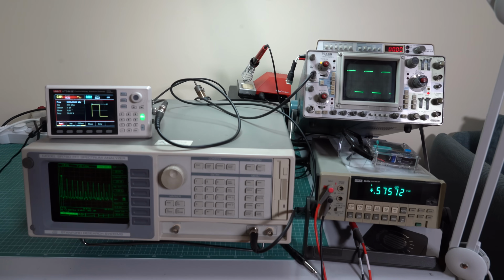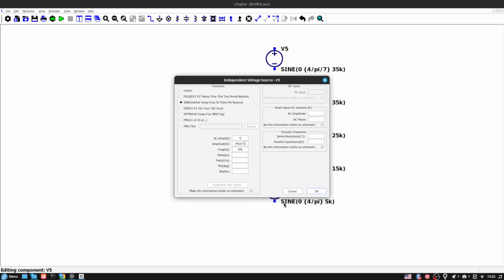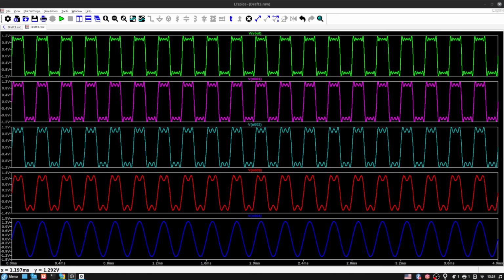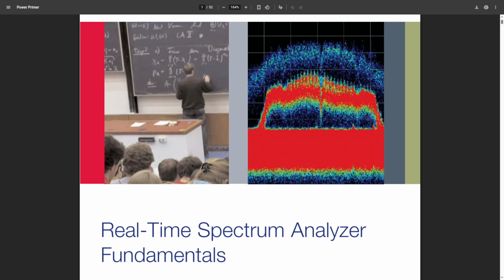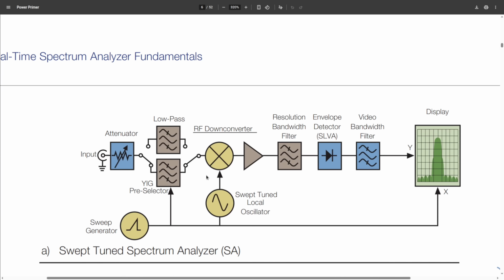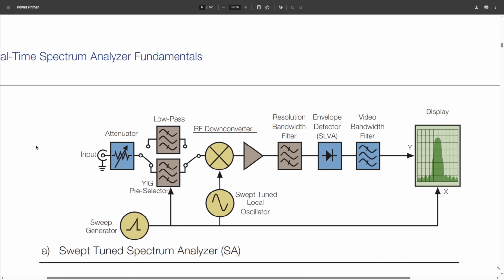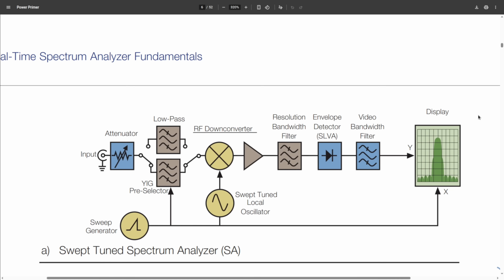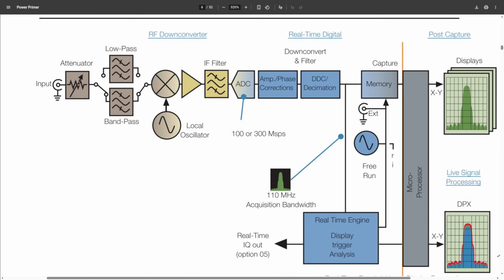All You Need To Know About The Spectrum Analyzer: Span, RBW, VBW, SNR, THD Tutorial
If you’ve ever wondered what’s really inside your signals, this video is your complete introduction to spectrum analyzers. We break down the fundamentals step by step, from harmonics and Fourier transforms to real-world RF measurements and essential analyzer settings like RBW, VBW, and frequency span.

Whether you're an electronics hobbyist, an RF beginner, or someone preparing for lab work, this tutorial equips you with the knowledge to make accurate, meaningful measurements on any spectrum analyzer.

00:00 Intro
01:03 Harmonics
02:16 The Fourier Transform
03:56 Plotting a spectrum by hand
06:20 Maximum input level and input termination
07:20 Spectrum analyzer settings: Input range
08:42 Spectrum analyzer settings: Top Reference, dB/div
10:13 Spectrum analyzer settings: Frequency span
11:54 Spectrum analyzer settings: Center frequency
12:55 Spectrum analyzer settings: Resolution bandwidth (RBW)
13:52 Spectrum analyzer settings: Video bandwidth (VBW)
14:54 Spectrum analyzer settings: Axis config: log vs linear
18:15 Use cases: RF transmitter testing
19:05 Use cases: RF modulator testing: measuring modulation depth or deviation
19:44 Use cases: EMC compliance testing
20:42 Use cases: Signal to noise ratio (SNR)
21:08 Use cases: Measuring Total Harmonic Distortion (THD)
23:44 How the spectrum analyzer works
26:45 Outro